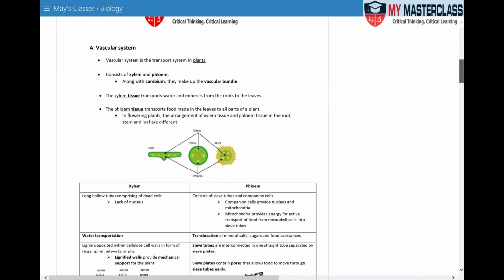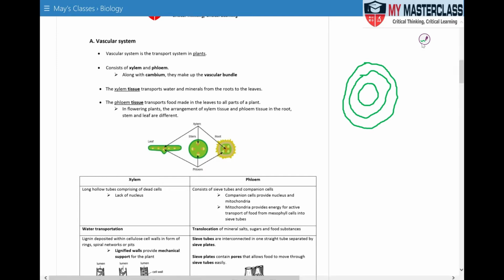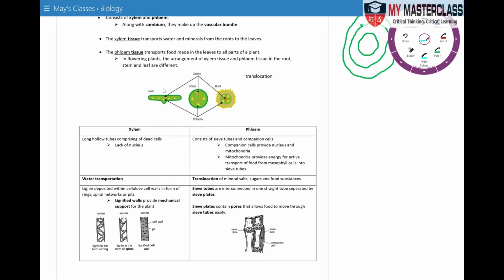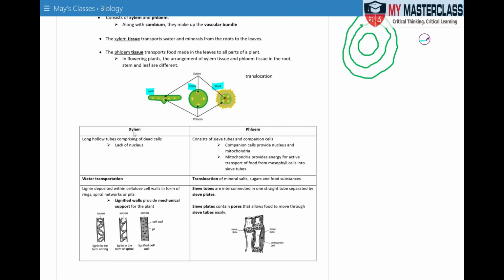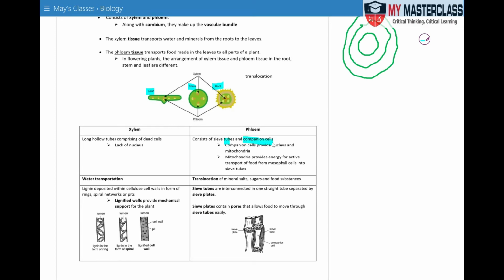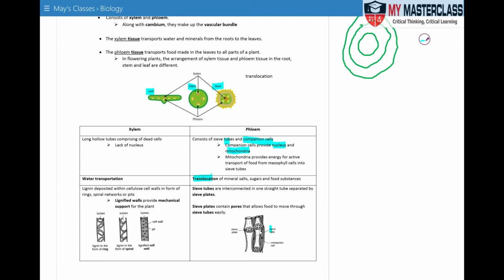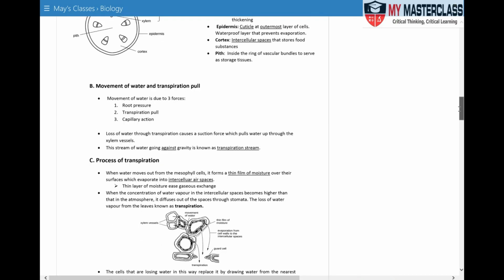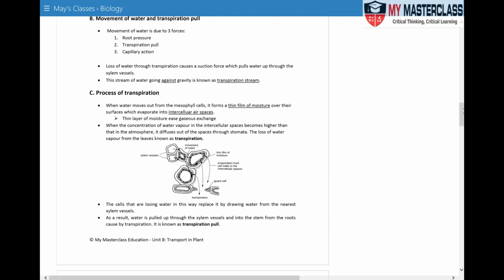Upper Sec IP Bio: Transport in Plants - Vascular System in Plants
In this video:
- The vascular bundle
- Differences between the Xylem tissue and Phloem tissue
- Stem component structure
- Movement of water and transpiration pull